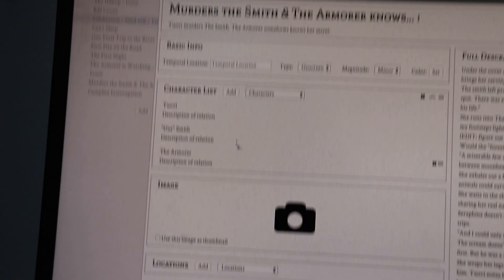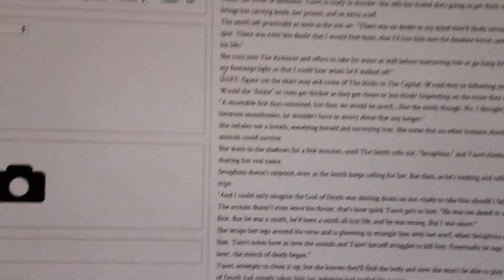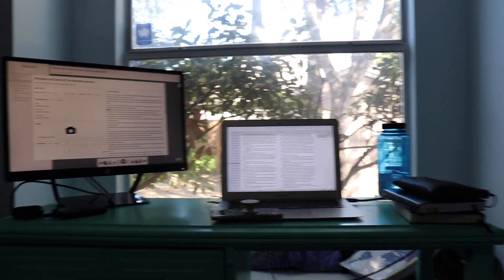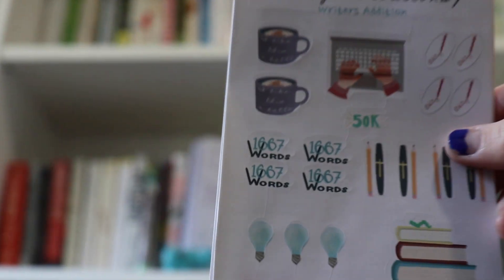all the writing tools and software i'll be using EVERY DAY during NaNoWriMo!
Here's the link to start your free 10-day Campfire Pro trial!
☟↓ QUESTIONS FOR YOU BELOOOOOW! ↓☟

D I S C U S S I O N   Q U E S T I O N S  :
What's in your NaNoWriMo survival kit? Which writing tools and software (and planners and reference books) do you swear by??
What's the WEIRDEST way you bribe/reward yourself during NaNoWriMo?

🎥  E Q U I P M E N T   U S E D  &  W H A T   I   W R I T E   W I T H  :
*My bullet journal / writing & travel notebook
*My main camera for vlogging and time-lapse
*My "rainbow pens"
*My tiny camera with a gimbal for on-the-go and motion-lapse

💌  S N A I L   M A I L   M E  :
607 E. Blanco Road